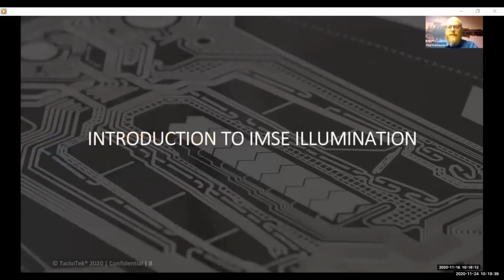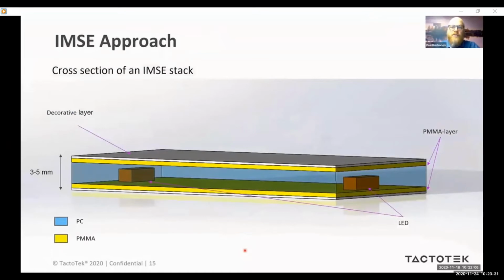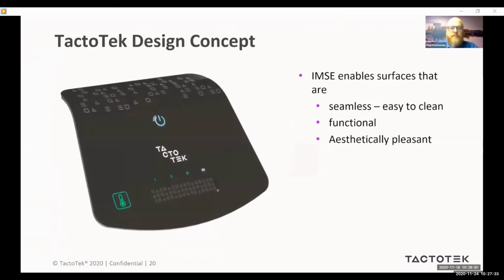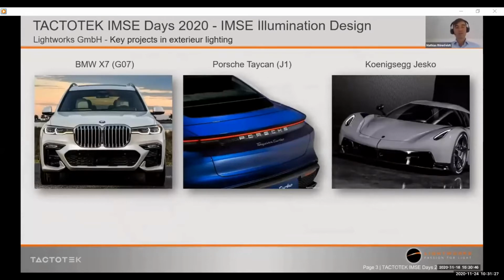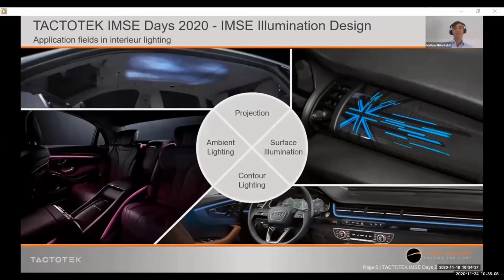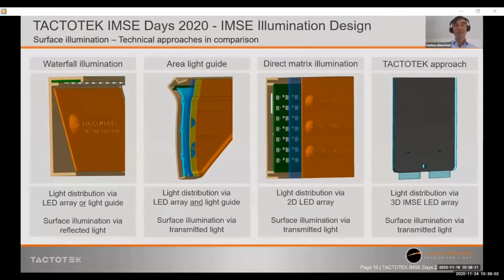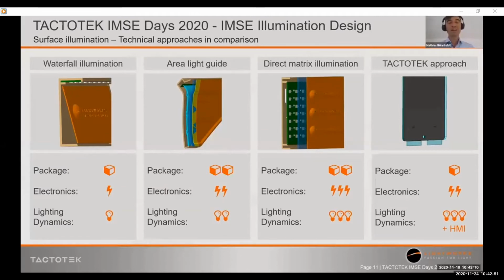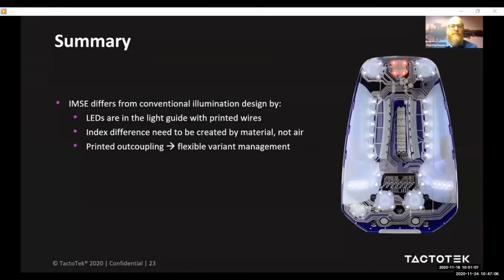IMSE Days 3 0: IMSE Illumination & Trends In Lighting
A joint presentation by TactoTek and LightWorks GmbH at IMSE Days 3.0 virtual conference November 24th 2020.